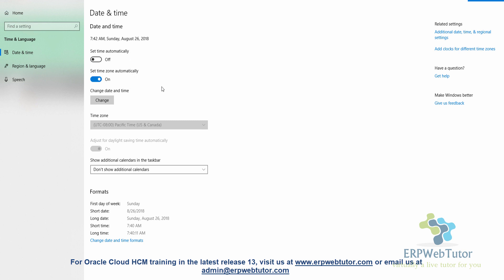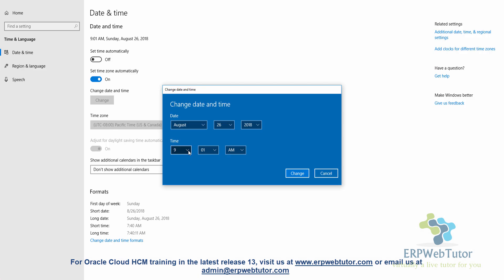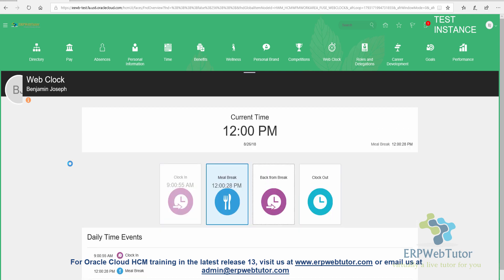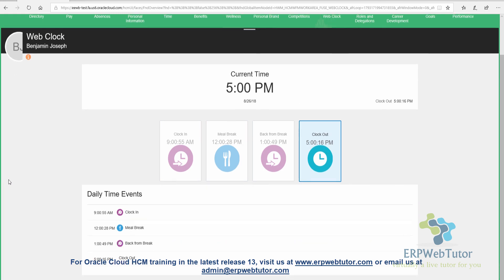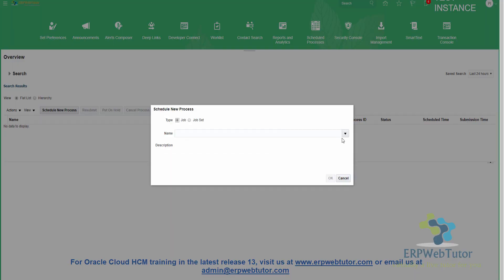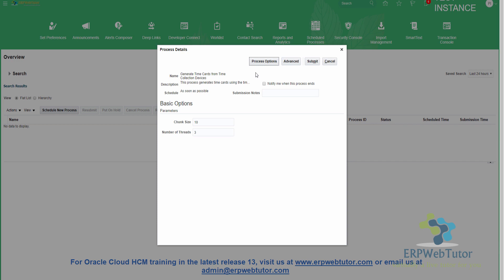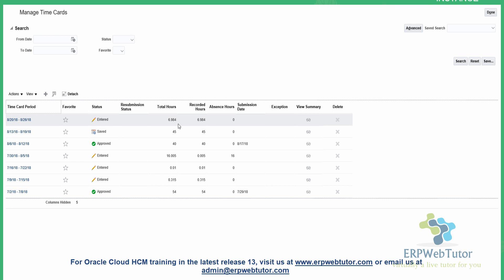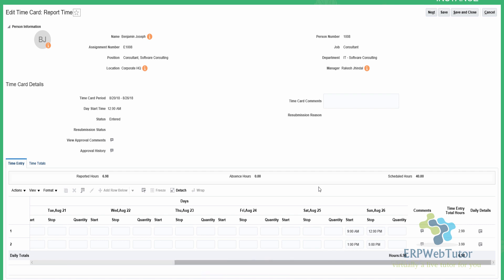Oracle Cloud Time and Labor Training - Entering Time using the webclock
Webclock is a built in functionality in Oracle Cloud HCM Applications. It was released in Rel 11 and allows the employees to clock in and out from any device. This video demonstrates the process of entry and subsequent generation of timecards using those time entries.

For complete Oracle Cloud Time and Labor Training, visit